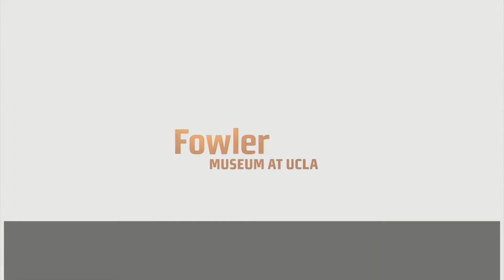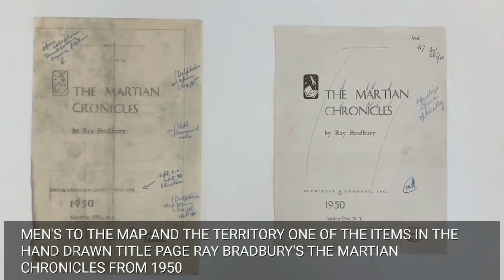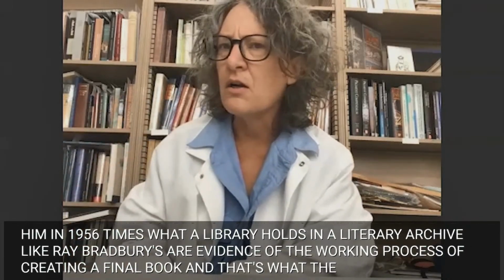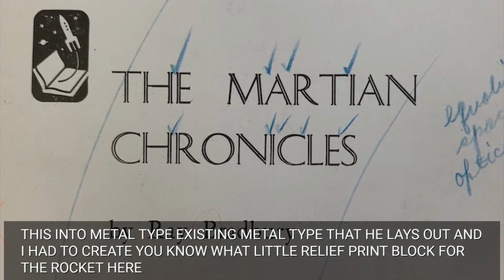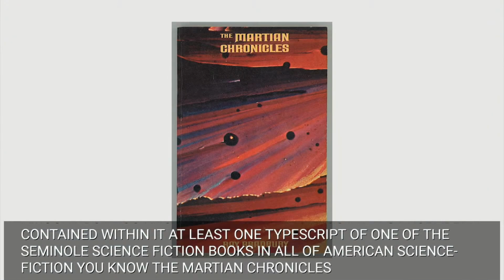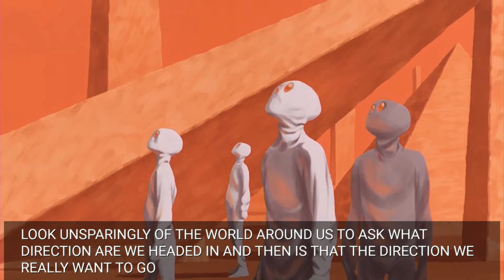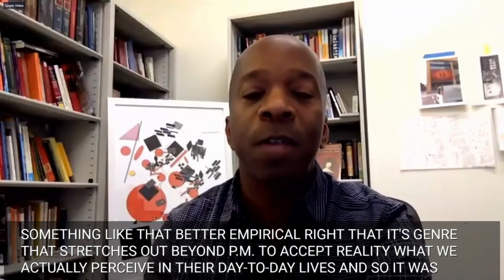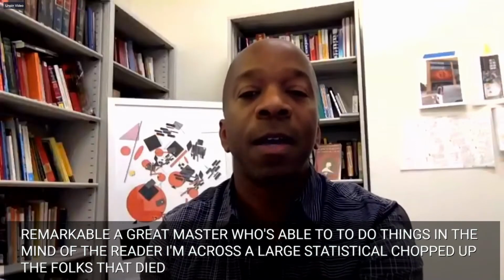Are We Living In a World Ray Bradbury Tried to Prevent? at Zócalo Public Square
Imagine a society where truth and knowledge have no value, people are glued to their screens, and world war feels imminent. Or think of a place enraptured by the seductive promises of a carnival-hawker con man. Sound familiar? The first, of course, is the dystopia of "Fahrenheit 451," the story of a firefighter charged with burning books in order to destroy knowledge. The second is the fictional Green Town, Illinois, the setting of "Something Wicked This Way Comes," the story of a sinister traveling carnival leader and the young boys who thwart his plot to enslave their home. They are two of the most famous novels by one of the most brilliant and beloved science fiction writers of all time: Ray Bradbury. The author, who saw the dangers inherent to the modern world, used a variety of genres, including fantasy, horror, and science fiction, to illuminate pressing issues like censorship and xenophobia.

Author Lilliam Rivera, Arizona State University Center for Science and the Imagination professor Michael Bennett, and Jonathan R. Eller, Director of the Center for Ray Bradbury Studies at Indiana University, visited Zócalo in honor of what would have been longtime Angeleno Bradbury’s 100th birthday, to discuss what he would make of 2020, and what his work can teach us in the current moment. This Zócalo/Fowler Museum at UCLA with ZYZZYVA online streaming event was moderated by ZYZZYVA Managing Editor Oscar Villalon.

Introduction by actor/director Joe Mantegna.

For a full report on the live discussion, check out the Takeaway

to read our articles and learn about upcoming events.

Image Credit: Ray Bradbury at UCLA project to illustrate characters from his science fiction dramas, 1964. Frampton, Mary. Los Angeles Times. July 20, 1964. Los Angeles Times Photographic Archives (Collection 1429). Library Special Collections, Charles E. Young Research Library, UCLA.